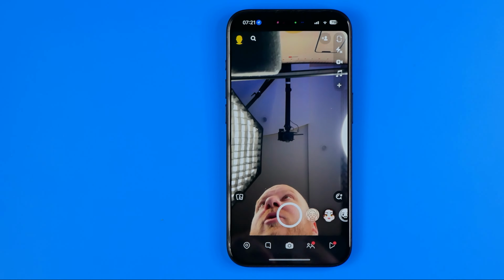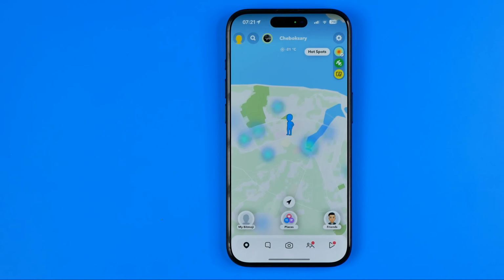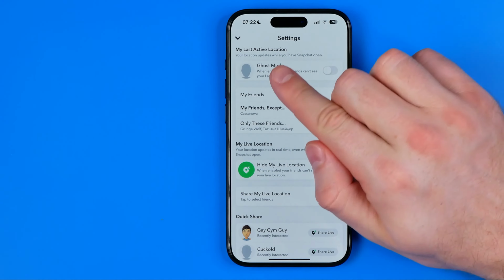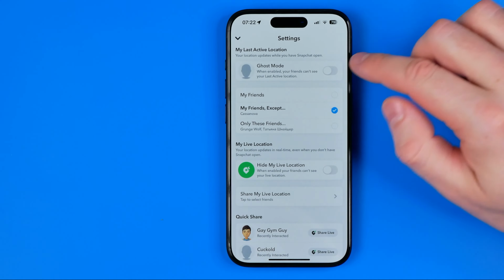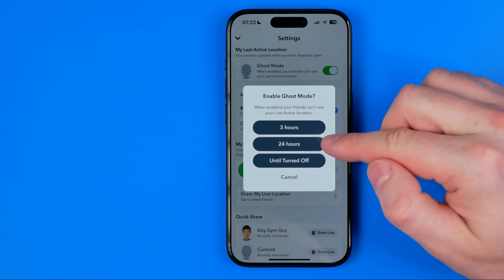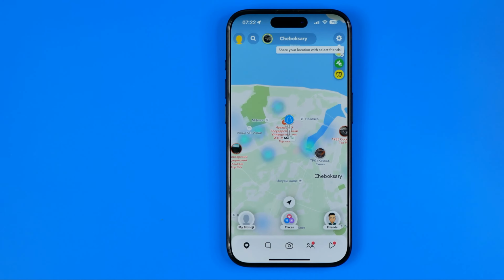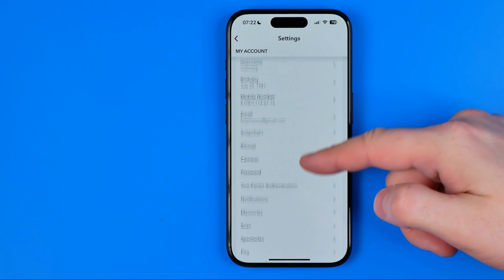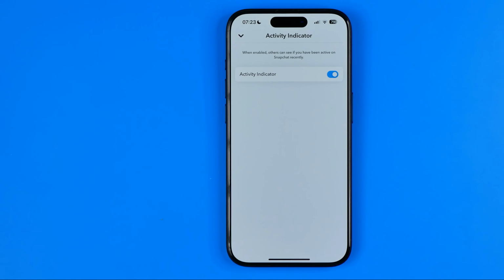How to Hide Active Status Last Seen on Snapchat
If you are looking for a video about how to hide active status last seen on snapchat, here it is! In this video I will show you how to hide last seen on snapchat. Be sure to watch the video to the very end. You will learn how to see last seen on snapchat. That's easy and simple to do from your phone.